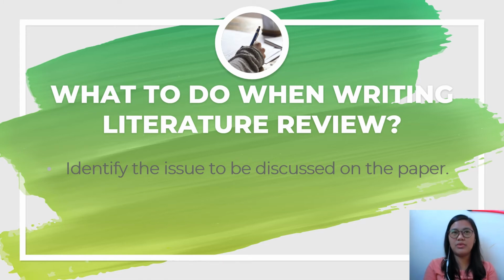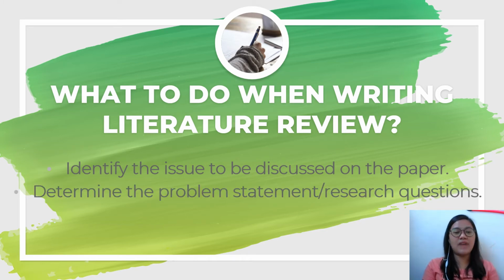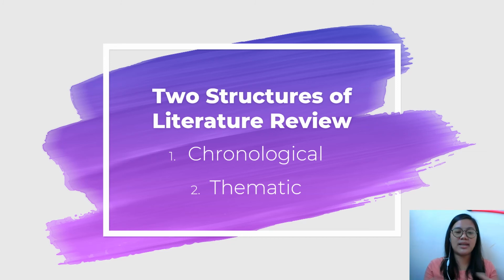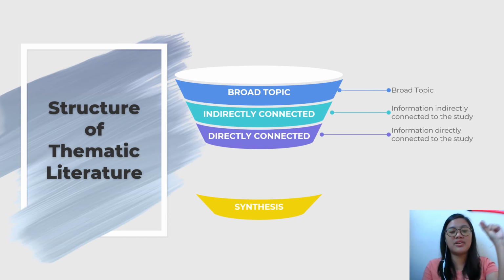How to write Literature Review?